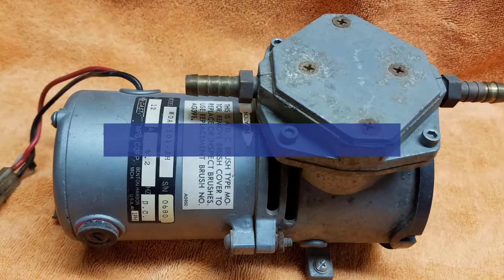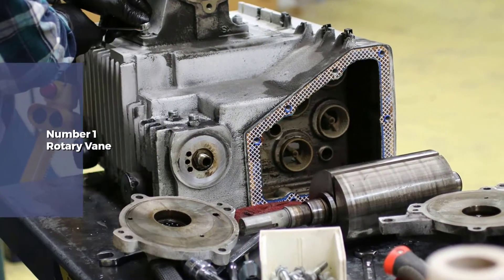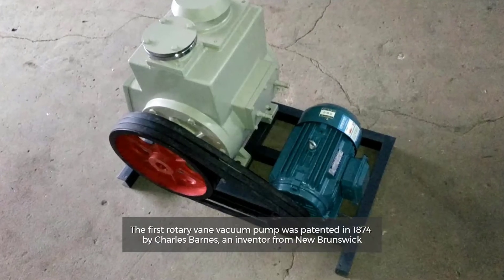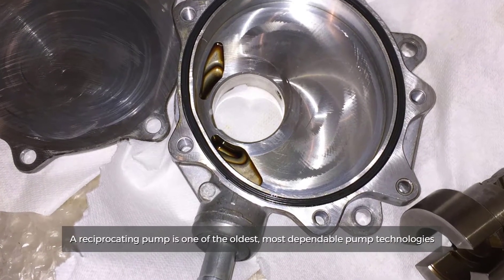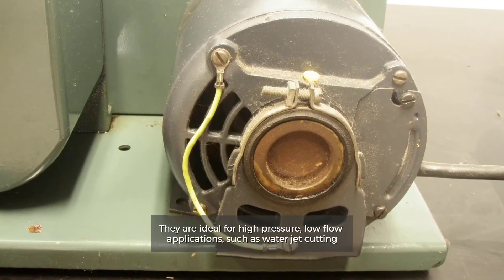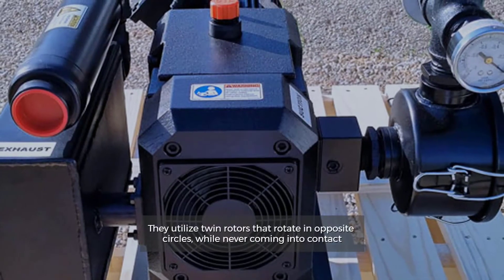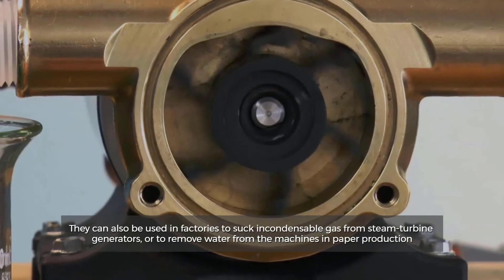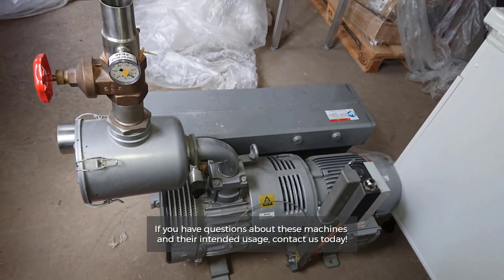Types of Vacuum Pumps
1 JB Industries DV-200N Platinum Vacuum Pump
2 JB Industries DV-6E Eliminator 6 CFM Vacuum Pump
3 HFS(R) 12 CFM Dual Stage Vacuum Pump
4 Kozyvacu Single-Stage Rotary Vane Vacuum Pump
5 VIVOHOME 110V 1/3 HP 4CFM Single Stage Rotary Vane Air Vacuum Pump

Vacuum pumps, like air compressors, can be used across a variety of applications in a variety of different industries. They are used in hospitals, factories, restaurants, and more. Whatever the demand, there is likely a type of industrial vacuum pump that is right for you. let's go,

Number 1
Rotary Vane
Rotary vane vacuums are most popular in the automotive and aerospace industries. This type of pump comes in a variety of high-capacity models and can handle different levels of demand. The horsepower on these units may vary from 1.5 to 10, with a check valve, and a direct drive NEMA motor.

The first rotary vane vacuum pump was patented in 1874 by Charles Barnes, an inventor from New Brunswick. It contains a circular rotor that moves within a large, round cavity. The vane chambers are formed by movement.

Number 2
Reciprocating
A reciprocating pump is one of the oldest, most dependable pump technologies. Today they are made from many different types of materials and used for many different types of applications. They are used in industries such as chemical, petrochemical, pharmaceutical, and cosmetics.

A reciprocating vacuum pump is around 90 percent efficient, and they are highly durable. They are ideal for high pressure, low flow applications, such as water jet cutting.

Number 3
Dry Claw
Dry claw vacuum pumps are used across the packing, printing, wood processing, and wastewater management industries, due to their strength and efficiency.

These pumps provide a high-level of performance, with minimal noise, and are considered highly safe. They utilize twin rotors that rotate in opposite circles, while never coming into contact.

Number 4
Liquid Ring
Liquid ring vacuum pumps can be used in a variety of applications including paper production, petroleum refining, or soil remediation. They can also be used in factories to suck incondensable gas from steam-turbine generators, or to remove water from the machines in paper production. They can also mold egg cartons, and similar paper products.

Whatever industry you’re in, and whatever your needed application, there is a vacuum pump that’s right for your business.